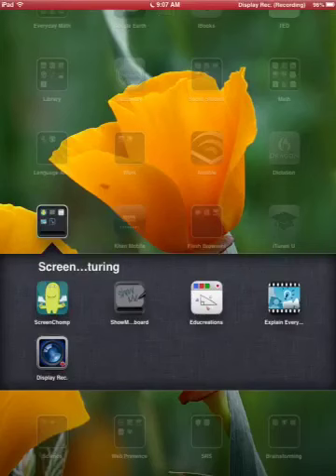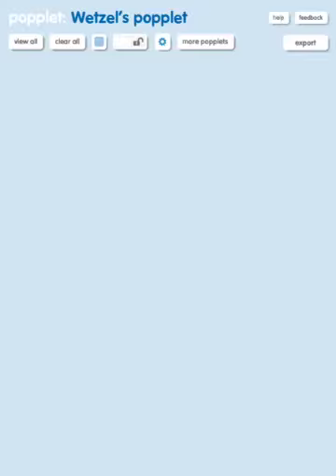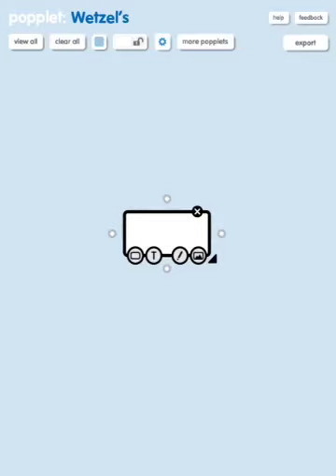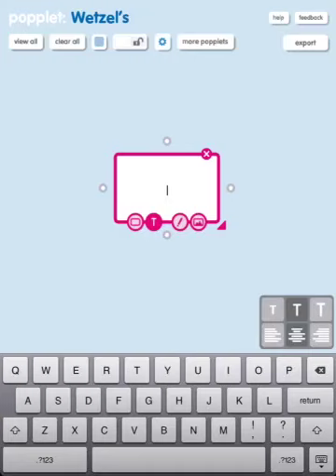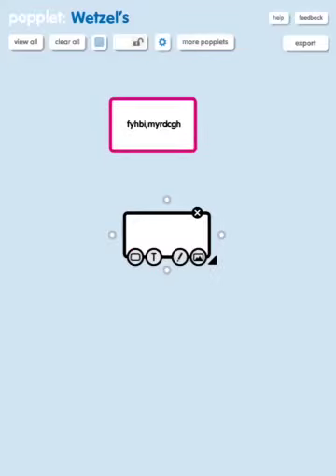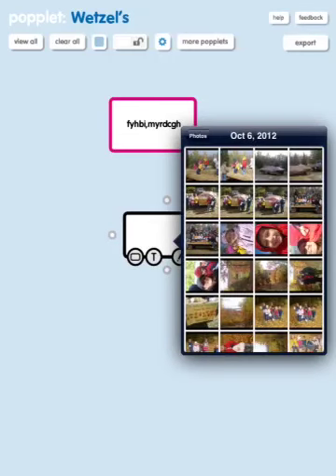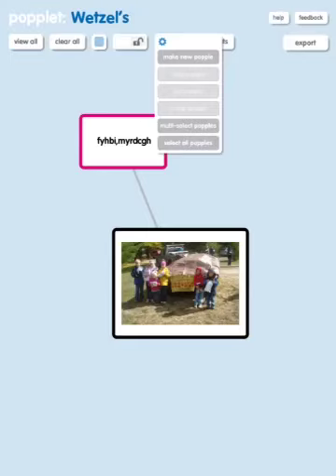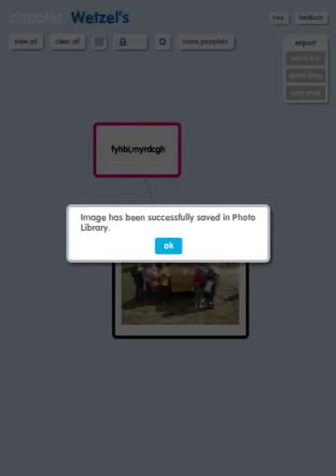Popplet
Poppet iPad app